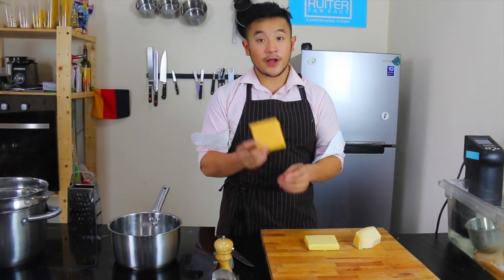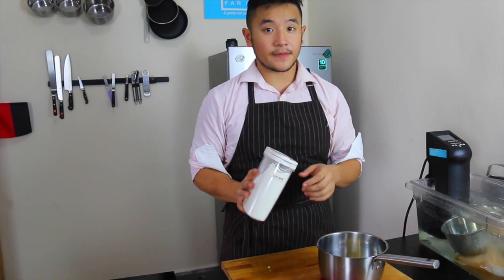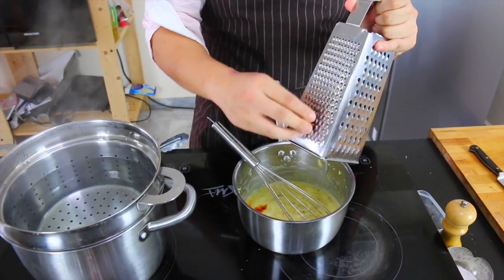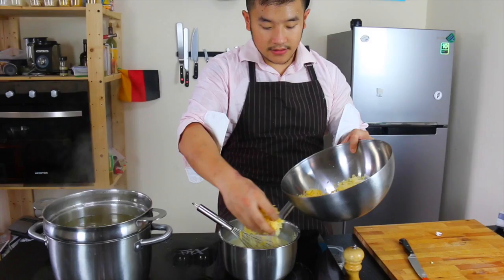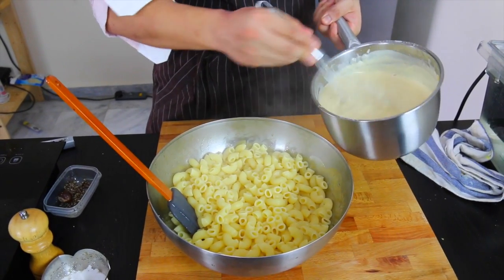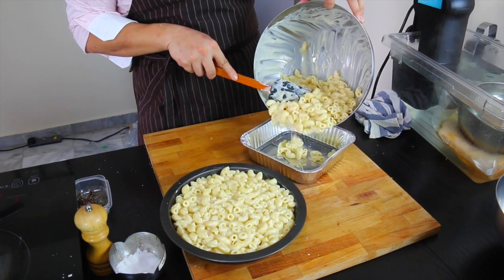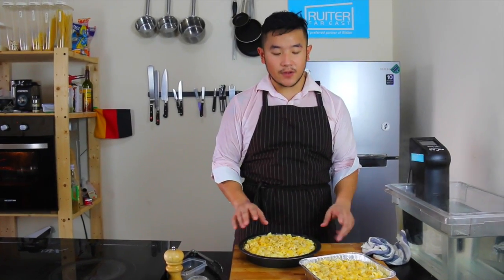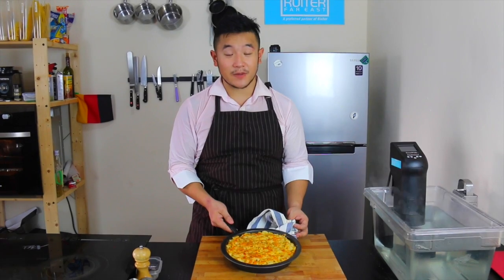3 Cheese Mac N' Cheese Recipe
Parmesan, Gruyere and Cheddar. Magic happens when you combine these three. Watch and see.

2) Add my channel to your featured channel box "AwesomeEats"
3) Embed this video on a blog

Awesome Eats

Ben